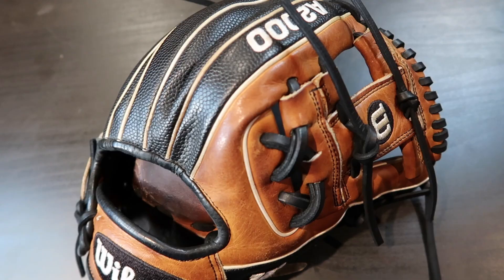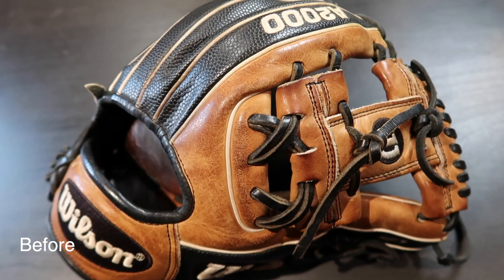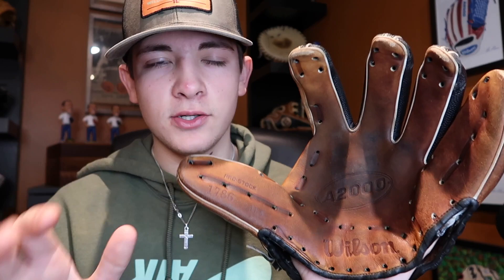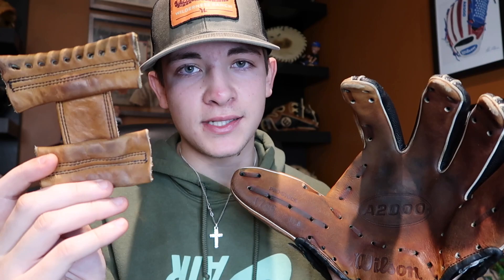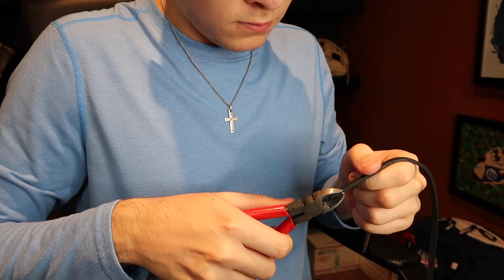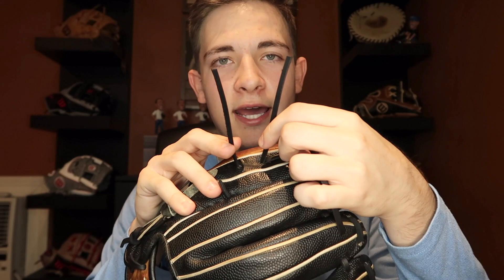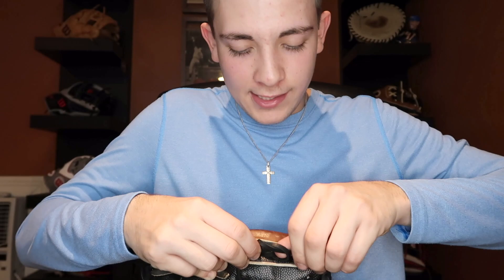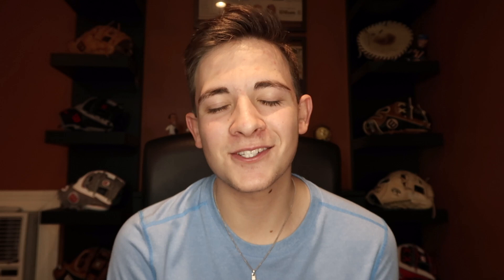RESTORING A GLOVE FROM OFFER UP!!